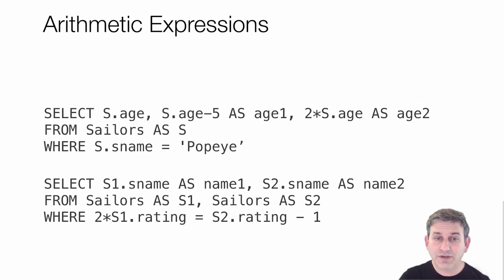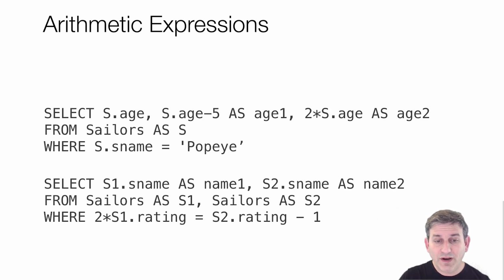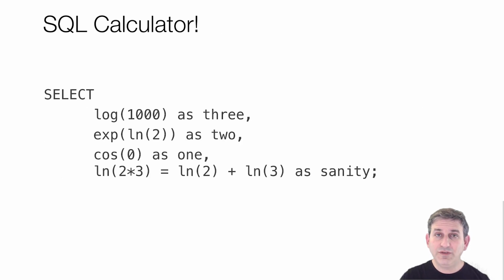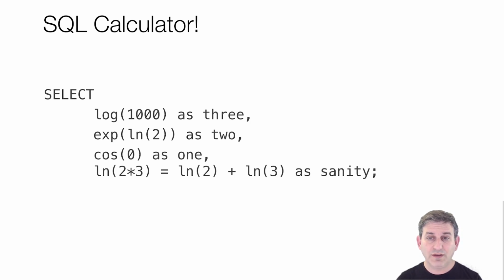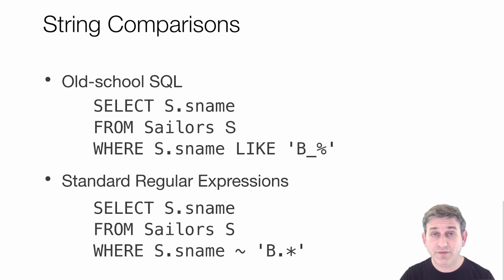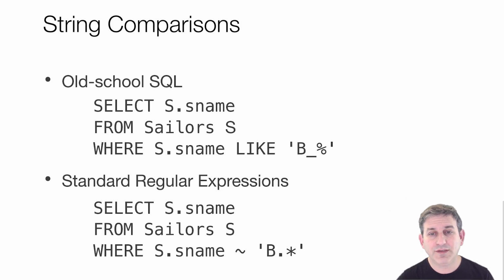SQL II 13 15 slides